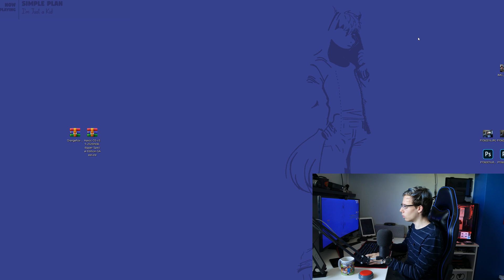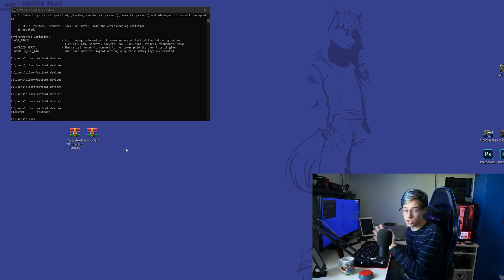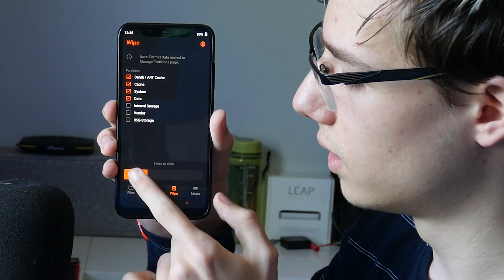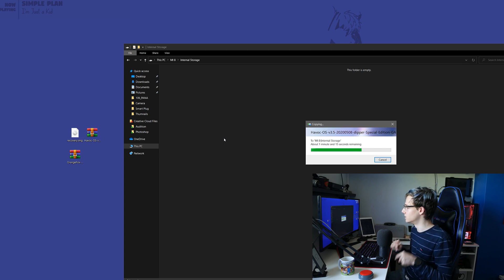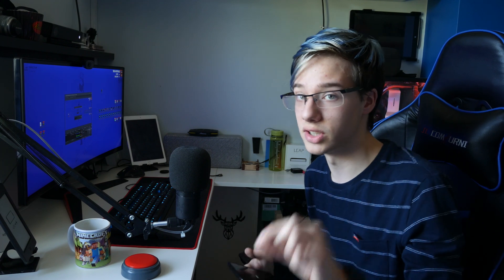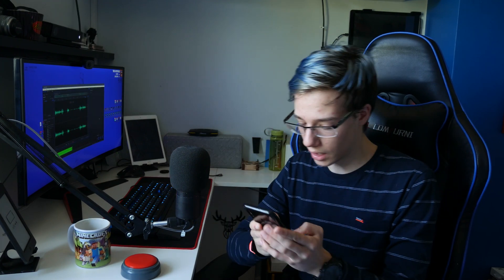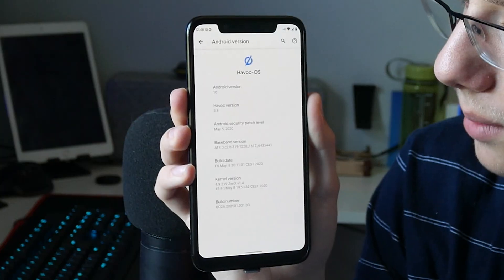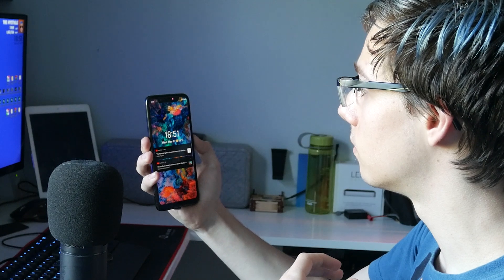Stock Android Q Tutorial [2020] - Xiaomi Mi 8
In this video, I will show you guys how to flash any Custom ROM onto your phone. This tutorial will be done on the Xiaomi mi 8 but it should also work on other phones since the process has been very similar throughout the years. In this video, we will be installing Havoc OS 3.5 Special Edition onto my Xiaomi mi 8 in anticipation of ZenX OS which is the new ROM created for this phone. I hope you find out something you wanted to in this video :D